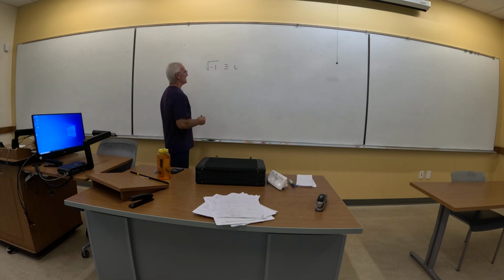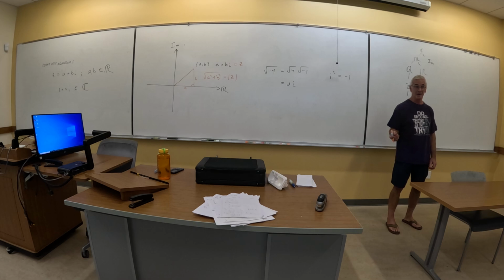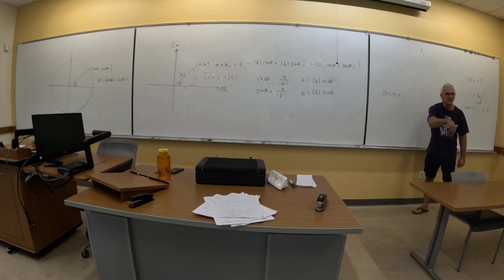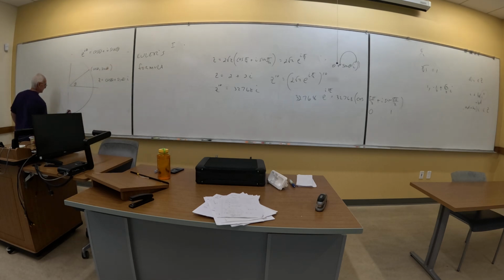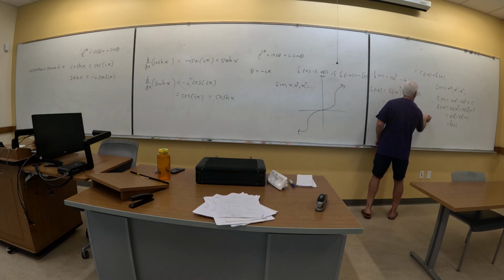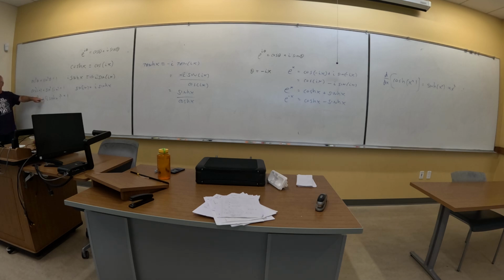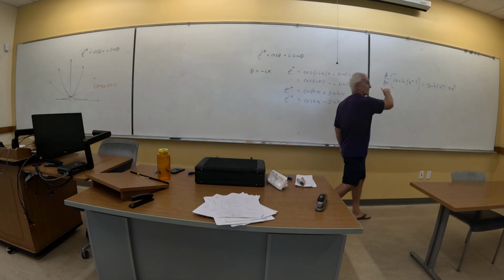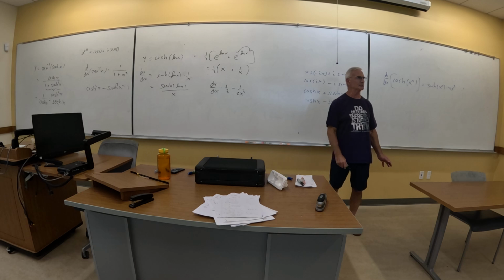Calculus 1 Fall 2024 Hyperbolic functions and Derivatives